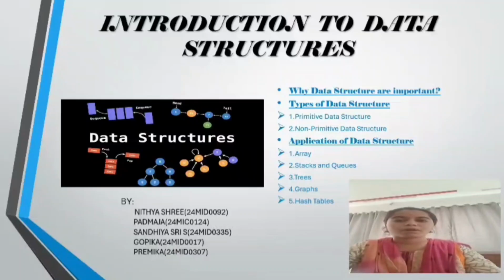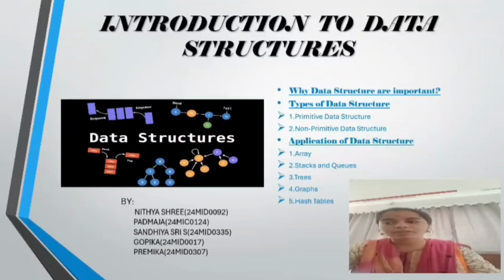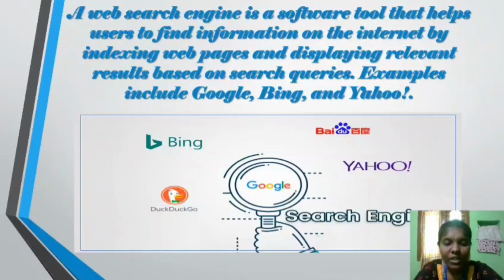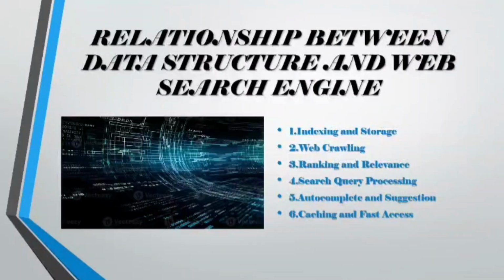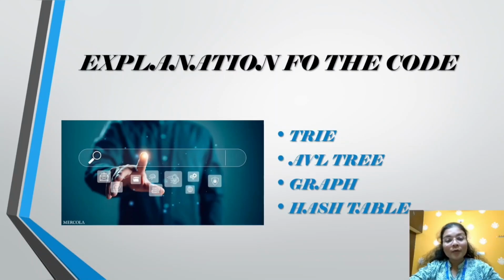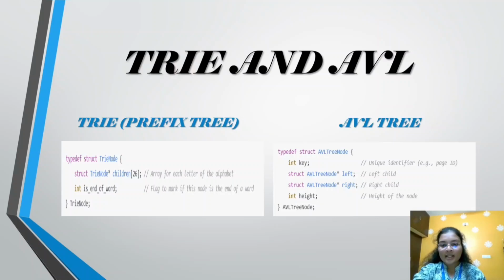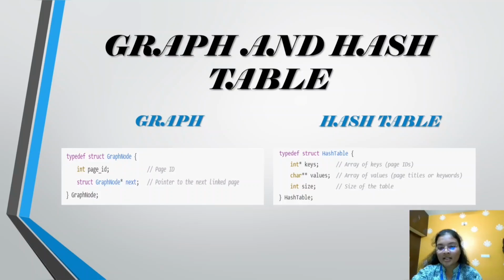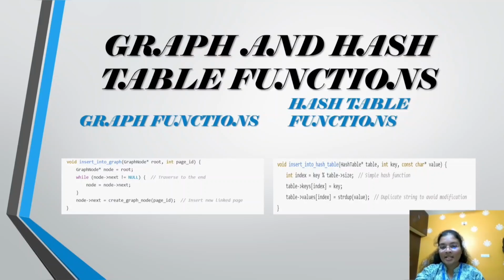Data structure digital assignment